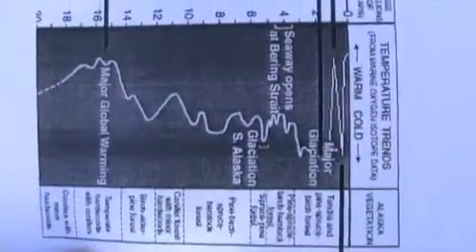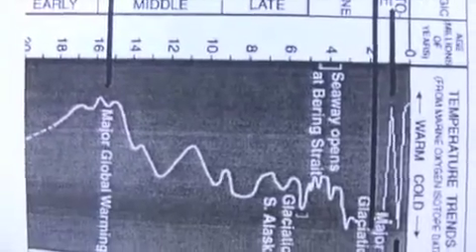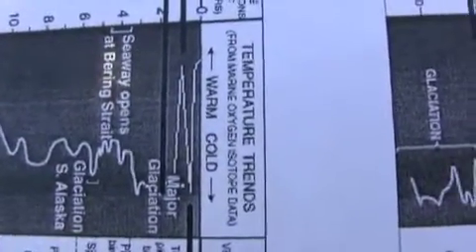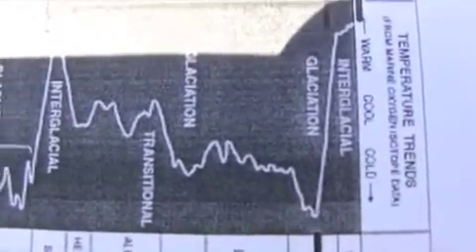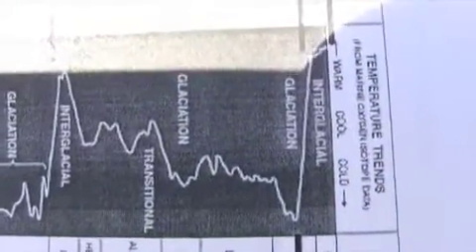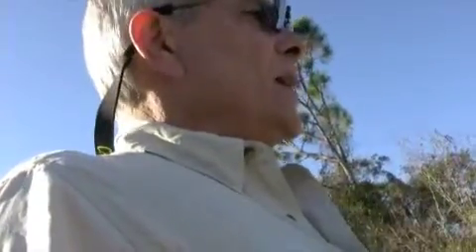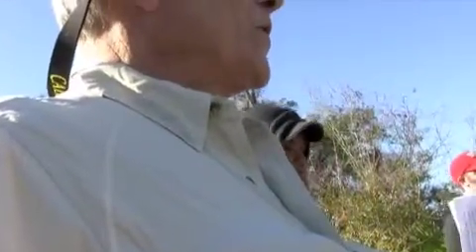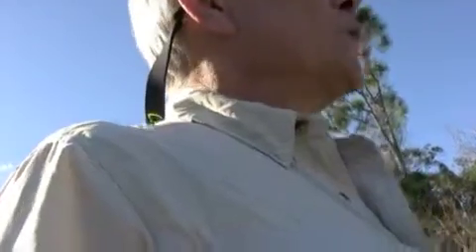Florida coastal scrub 1. introduction